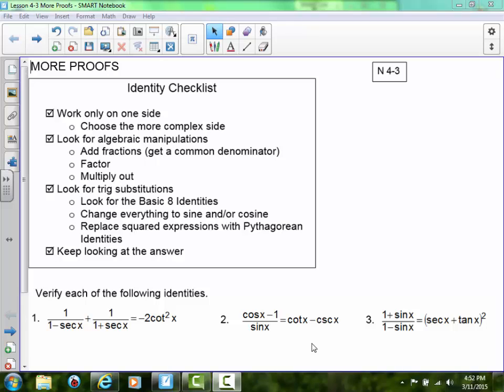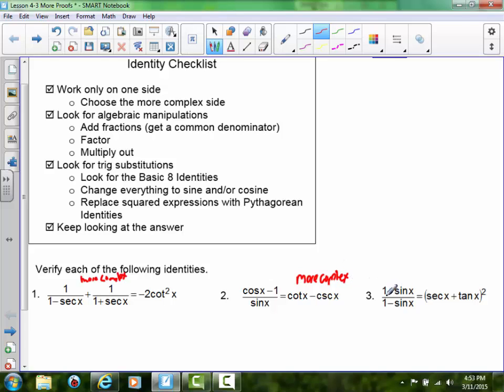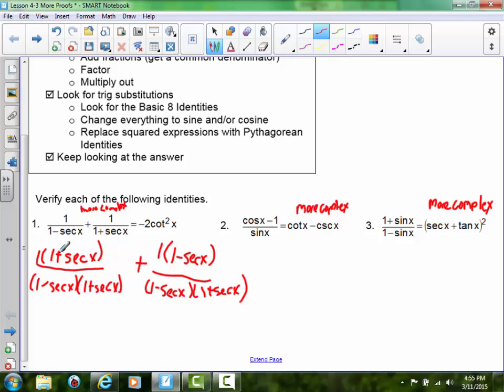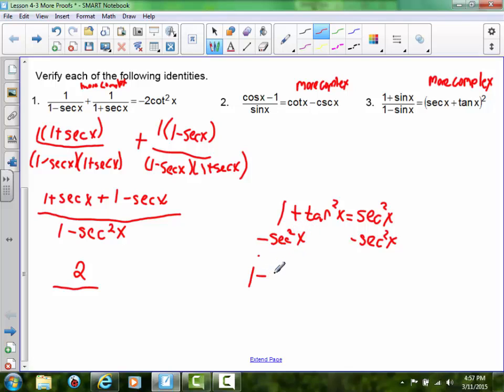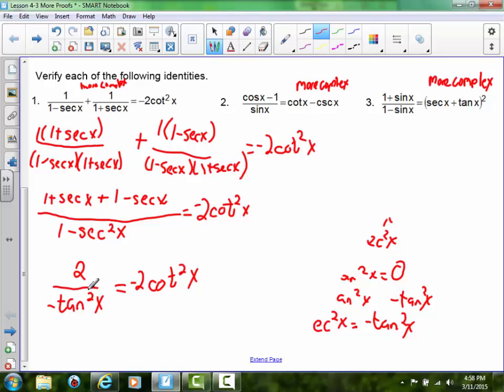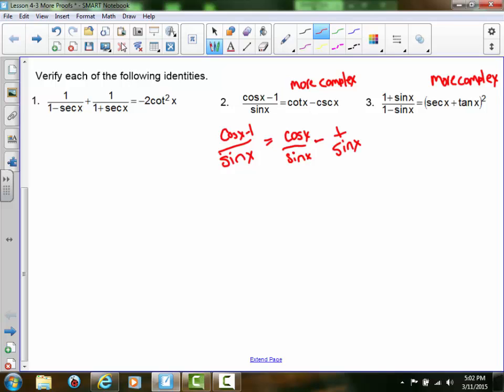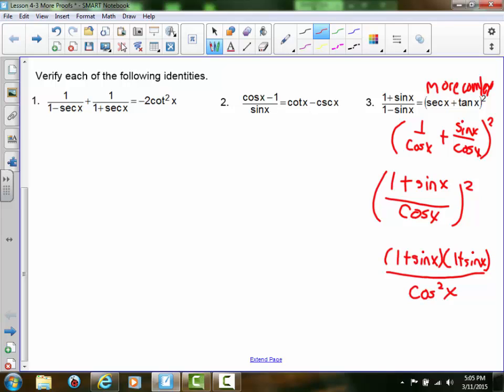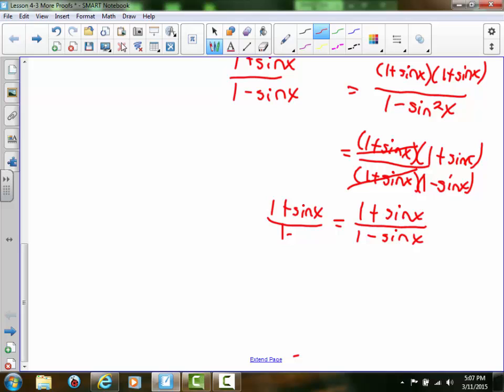n4-3 More Proofs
using Trigonometric identities to prove statements true.